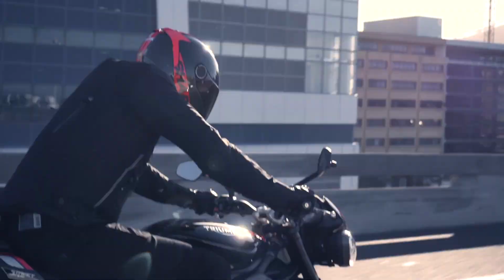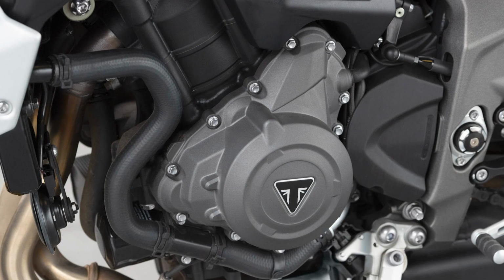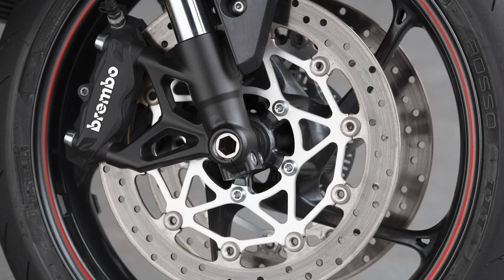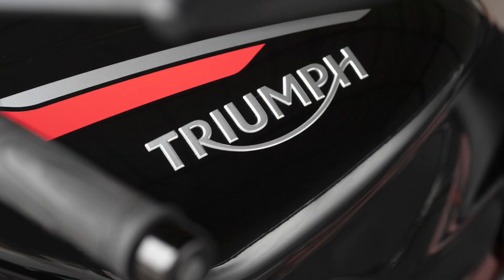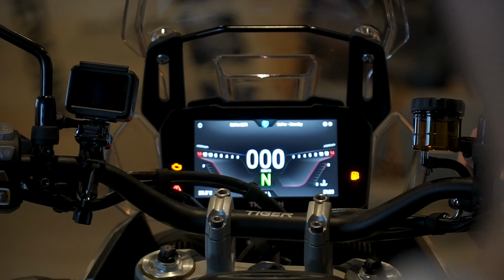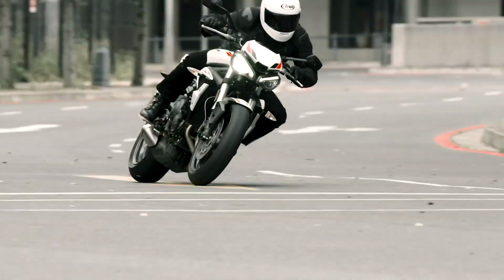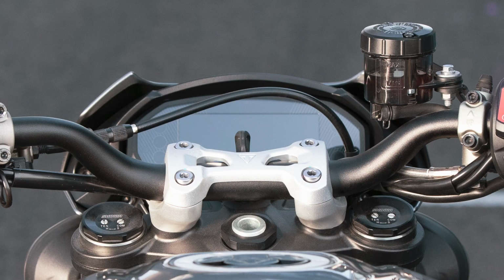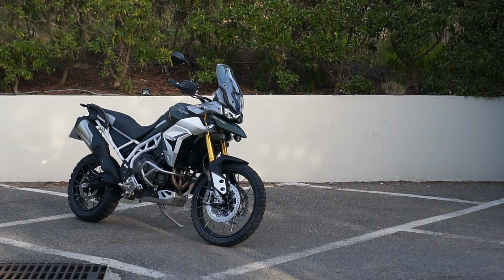New 2020 Triumph Street Triple R Announced At Lower Price